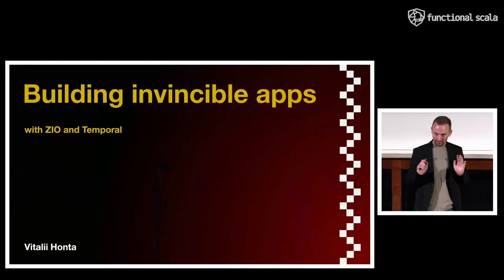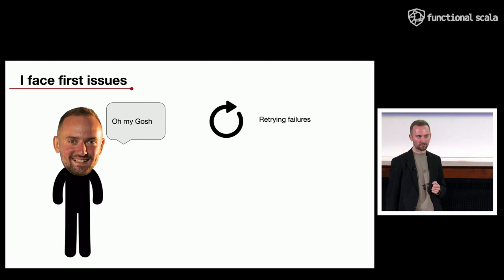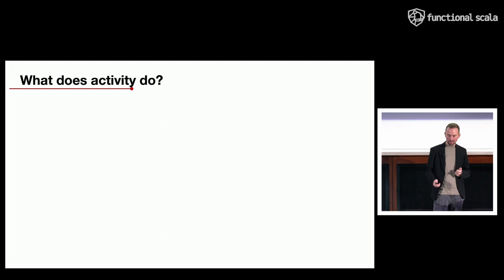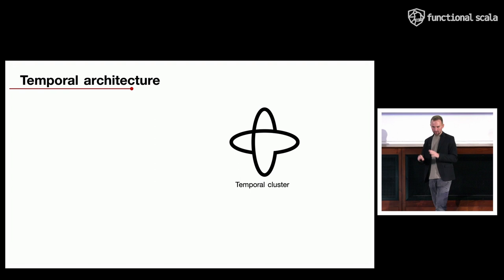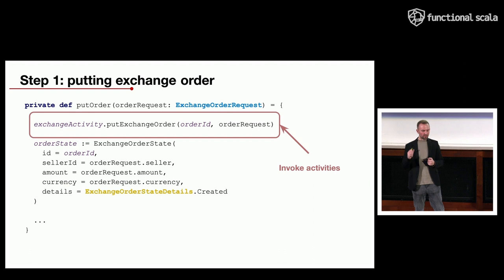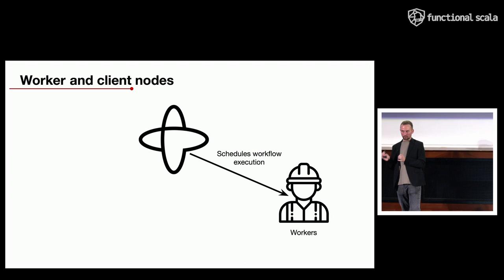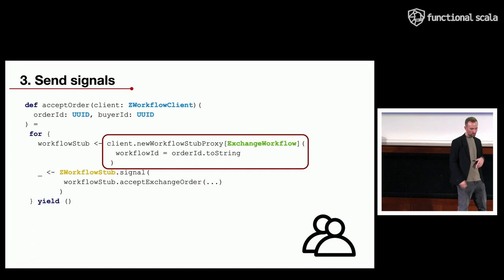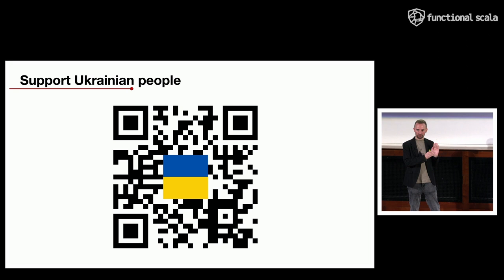Build Invincible Apps With ZIO And Temporal by Vitalii Honta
"Build Invincible Apps With ZIO And Temporal" by Vitalii Honta at Functional Scala 2022.

Do you spend a lot of time making your applications resilient? Dealing with distributed state and locks? Migrating from sync to async communication? Adding retries, tracing?

Take a breath; Vitalii can help you focus on business logic instead of these technical issues! Meet Temporal — a distributed workflow management system for building invincible apps. It handles most technical problems, such as scaling, transactivity, managing state, and more.

Temporal lets you focus on business needs and produce value quickly! During the presentation, Vitalii shows how to develop business workflows using Temporal with a brand new, native Scala SDK written for ZIO.